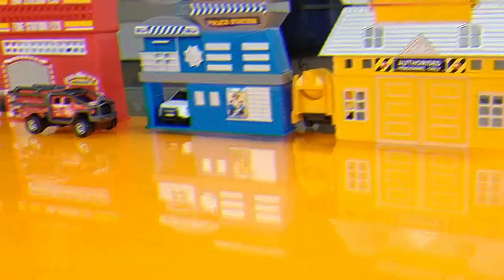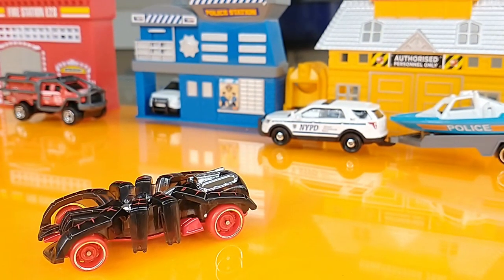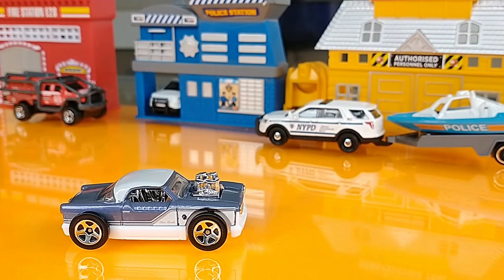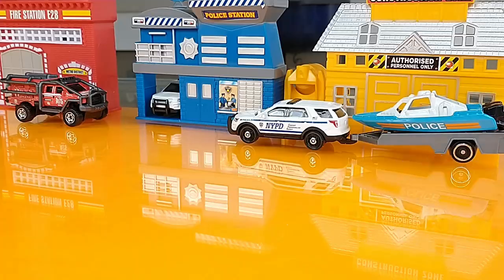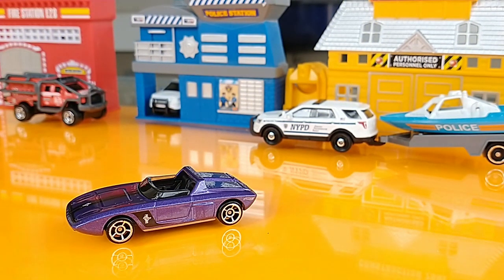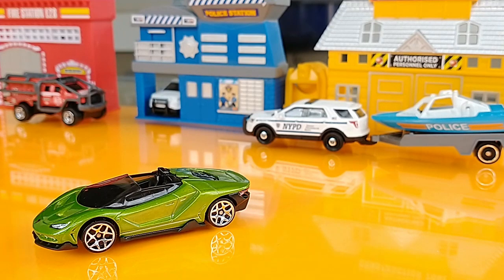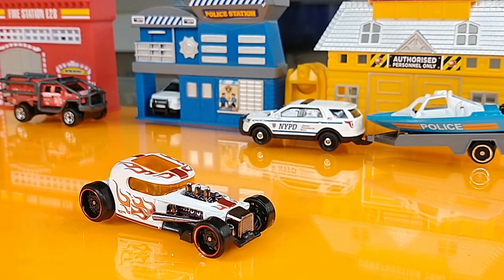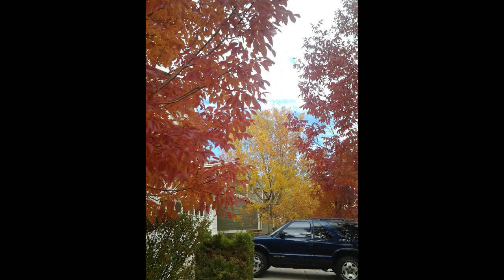Hot Wheels Multipack Bliss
Two 9-Packs,13 Licensed, 11 Multipack Exclusives and one new model.